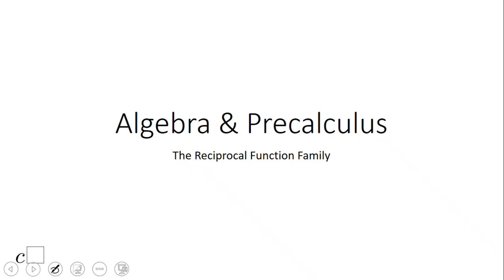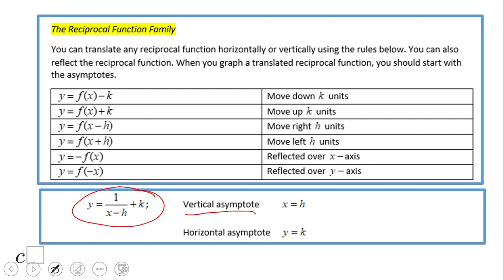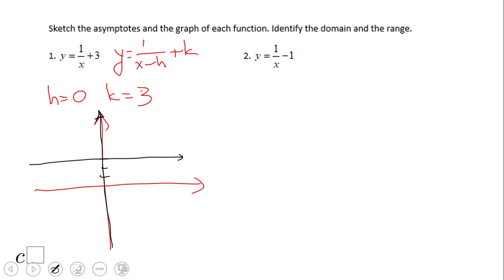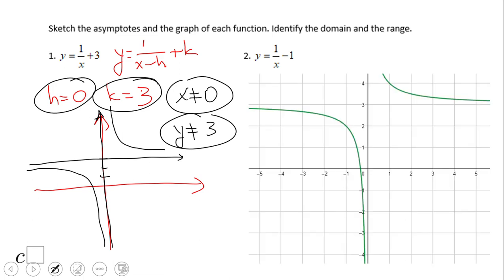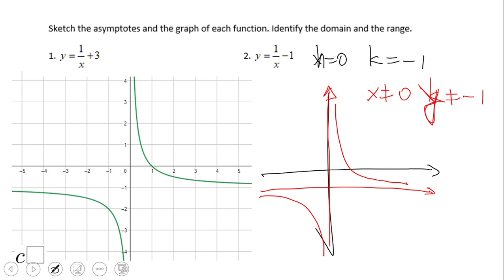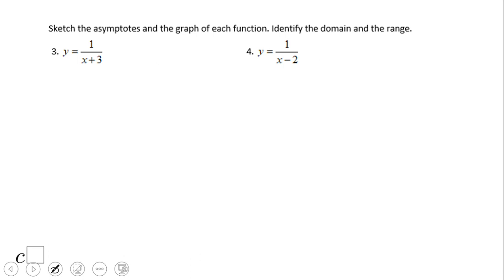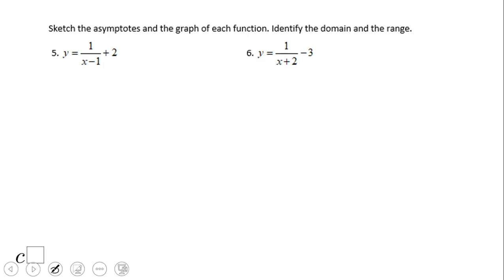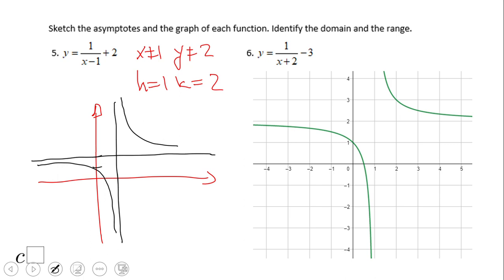The Reciprocal Function Family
This clip covers graphing reciprocal functions using asymptotes. It also covers domain and range of reciprocal functions